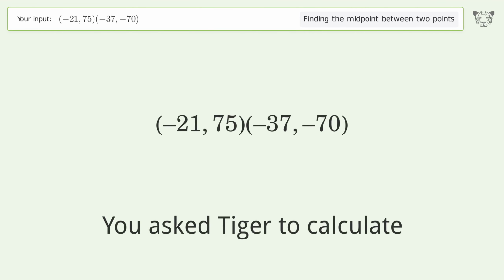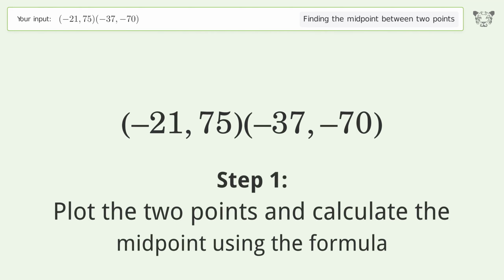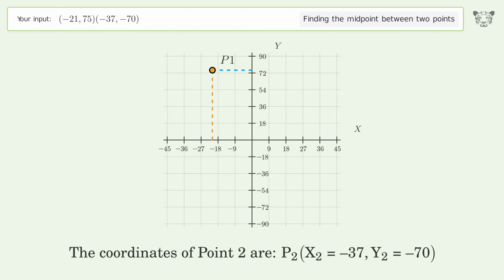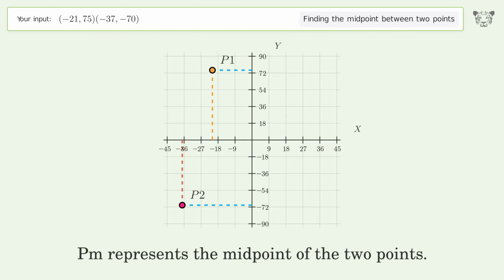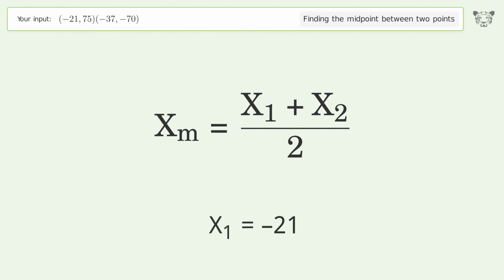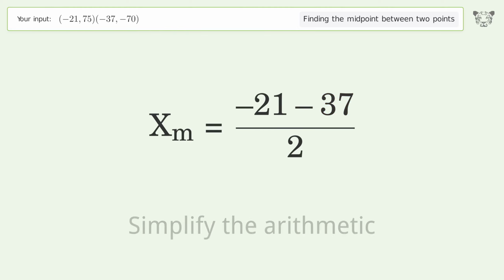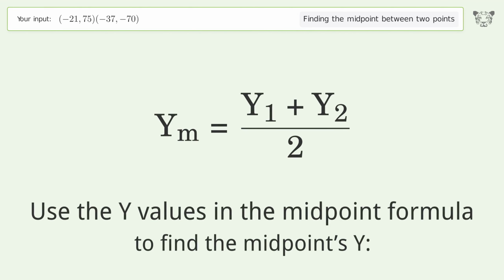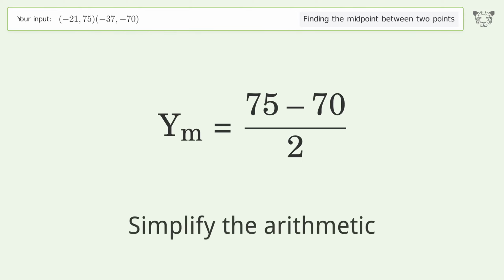Find the midpoint between two points p1 (-21,75) and p2 (-37,-70): Step-by-Step Video Solution